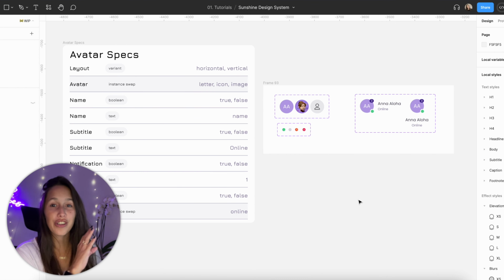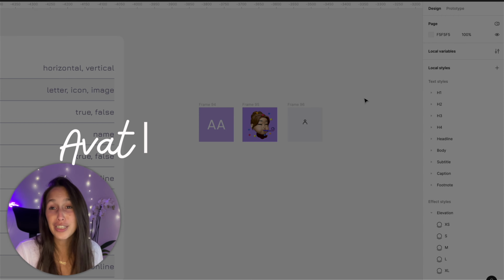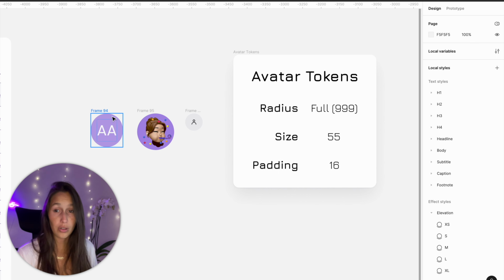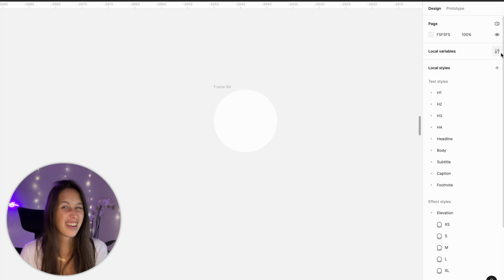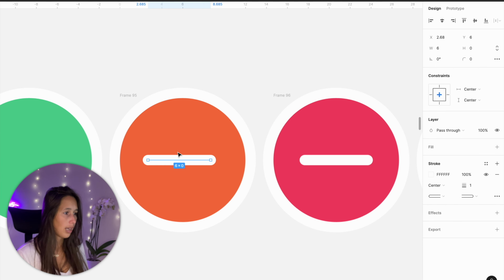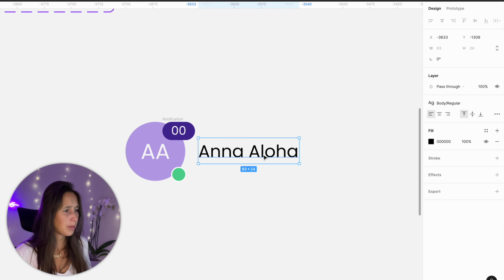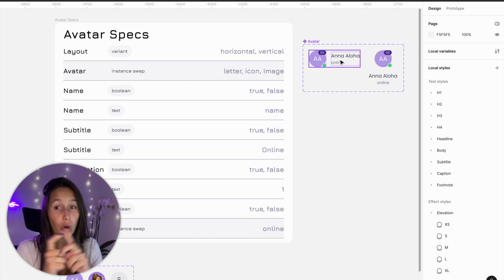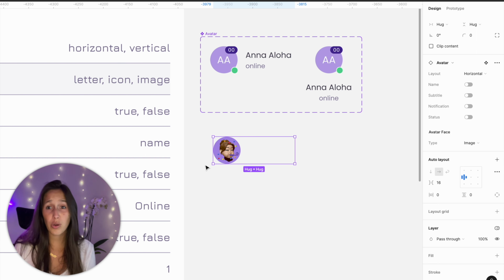Avatar Component - Figma Variables, Variants & Component Properties | Design System Part 9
🚨Follow along with this Figma file -

🌼 _CHAPTERS_ :
00:00 Intro
00:13 My Approach
01:32 Avatar faces
03:45 Avatar variables
05:46 Scoping the variables
06:43 Assigning the variables
08:20 Component time
09:23 FIMGA UPDATE
09:56 Status Indicator
13:15 Note on accessibility
16:13 Creating the Avatar
20:57 Avatar component time
25:00 What's Next